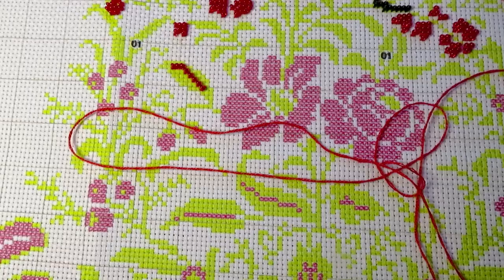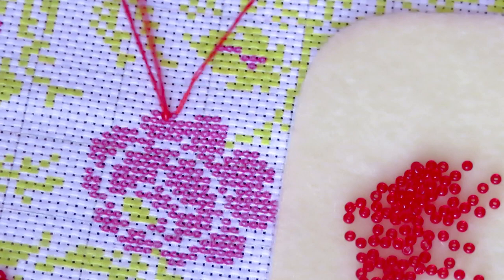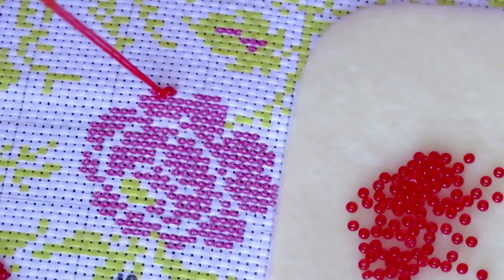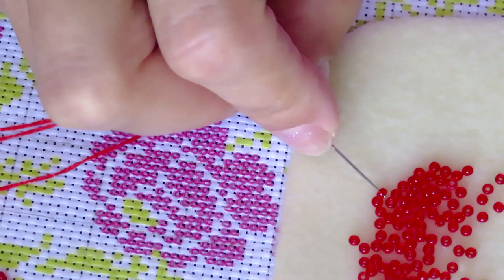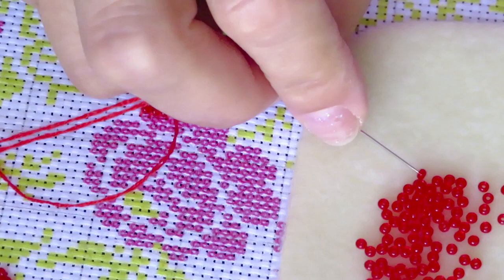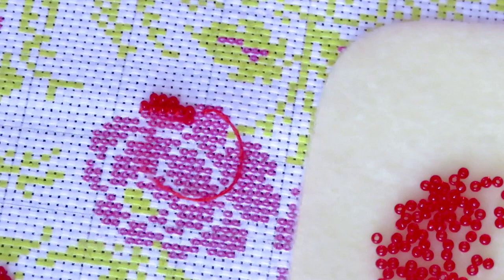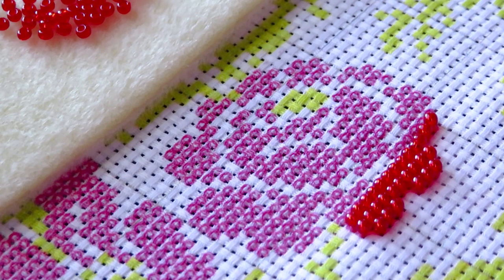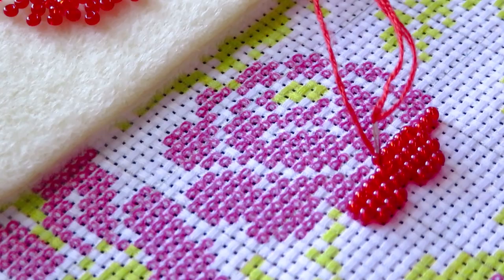Fansells Beautiful Beaded Stitching. Oh I Have A Story To Tell You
Who is ready for another beaded stitching? Gorgeous canvas from fansells.com I just decided to bead instead of full cross stitch
 DISCOUT CODES:
DPCLUBS  NAT15OFF
EVERYDAYECRAFTS - Love10OFF
FGNORMAL - Nataliya10OFF
NEWHOMY - Lovecraftforever  save 6%
Craftsyart - NATALIYA6%OFF